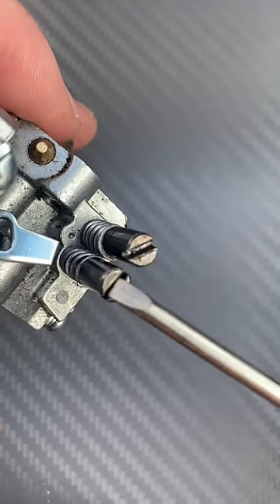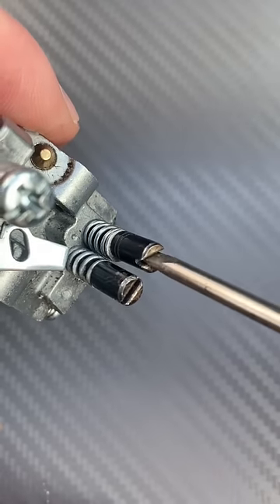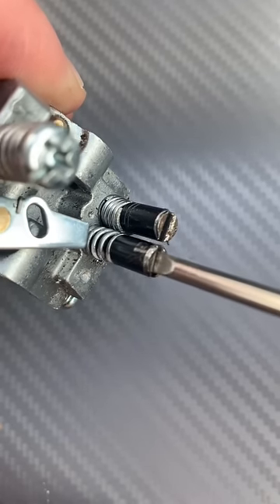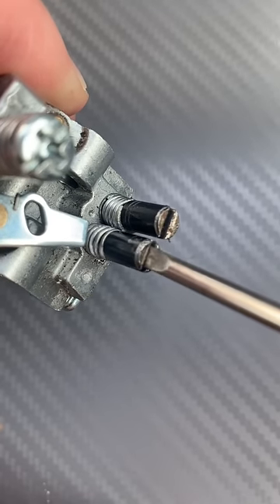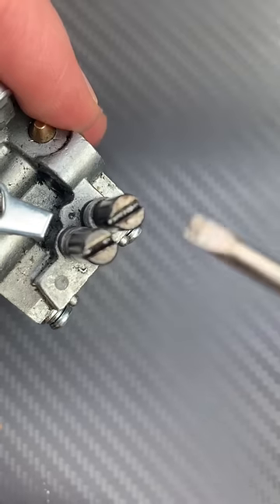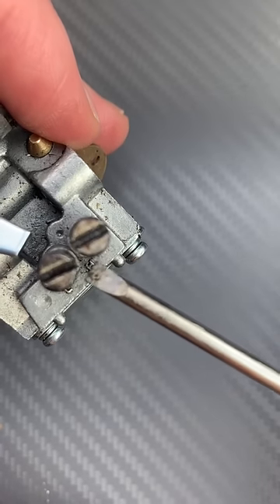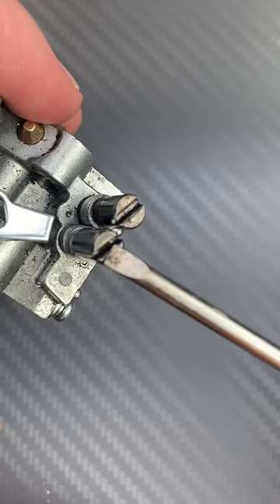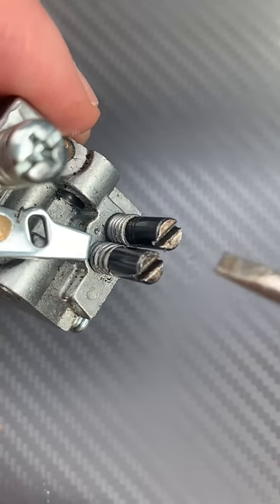Rest Carburetor back to Factory Settings like this….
Turning the fuel adjustment screws all the way in (clockwise) until they barely seat and then turning them out (anticlockwise) by a certain amount, usually one full turn, are common procedures for resetting a tiny two-stroke chainsaw carburetor to its factory settings. These factory settings serve as a starting point for further modifications. Here is a thorough, step-by-step instruction:

Tools and Materials You'll Need:

Small screwdriver or carburetor adjustment tool
Safety glasses and gloves
Owner's manual (if available)
Procedure:

Safety precautions: Before you start, make sure the spark plug is disconnected, the chainsaw is off, and you're wearing the proper protective gear, such as gloves and safety glasses.

Finding the Adjuster Screws: Locate the carburetor's fuel adjustment screws. These are normally found on the side of the carburetor body and are referred to as the "L" (low-speed) and "H" (high-speed) screws. For safety, they could have plastic coverings or caps.

Find Factory Settings: It's important to be aware of the factory settings that the chainsaw's maker suggests. These settings can differ based on the brand and model of the chainsaw, so consult your owner's handbook or the manufacturer's documentation to find out what they should be.

Initial Adjustment - Clockwise Seating: Begin by lightly seating or bottoming out the "L" and "H" screws by clockwise (inward) rotating each of them. When doing this, use caution to prevent harm to the screws or carburetor. The "closed" position is the default setting.

After lightly seating the screws, give each one a complete anticlockwise (outward) turn before backing off. For further fine-tuning, this one-turn anticlockwise adjustment serves as a starting point.

Put on your safety gear and start the chainsaw after reconnecting the spark plug. So that it reaches its operational temperature, give it some time to warm up.

Low-Speed Adjustment (L Screw): Slowly and incrementally crank the "L" screw anticlockwise (outward) while the chainsaw is operating. As you listen to the engine, keep an eye on the chain to see how it moves. The objective is to locate the point where the engine operates without hesitating or stalling. The ideal low-speed setting is indicated by this.

After making the necessary low-speed adjustments, run the engine to full throttle and slowly spin the "H" screw anticlockwise (outward) in tiny increments. The goal is to achieve error-free, fast functioning without too much smoke.

Final Check: After making these modifications, run the chainsaw for a few minutes at full speed and idle to make sure it maintains stability and doesn't stall. To fine-tune the settings, make any little tweaks that are required.

Verify with Factory Settings: Compare your adjustments to the factory settings if you have access to them in your owner's handbook. If there is a sizable difference, modify further as necessary to comply with the manufacturer's instructions.

Lock the Adjuster Screws: Once you're happy with the settings, you can mark the screw positions with a little bit of thread-locking compound or paint to prevent unintended change.

Remember that these are only general instructions for returning a two-stroke chainsaw carburetor to its original default settings. Consult the owner's manual for your chainsaw for exact factory settings. To guarantee optimum performance and safety, consult a qualified chainsaw mechanic if you have questions about carburetor adjustments.

I hope you have gained something from this video.